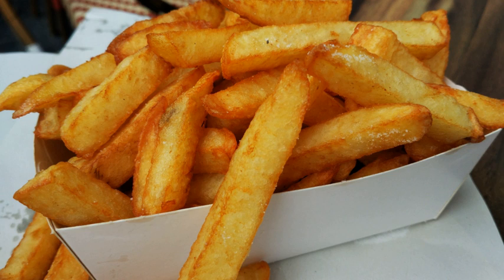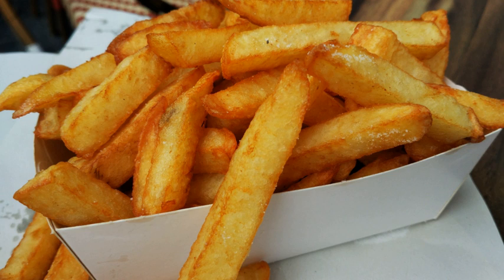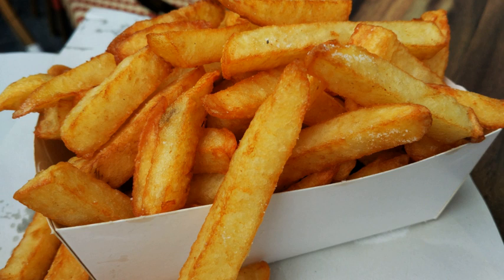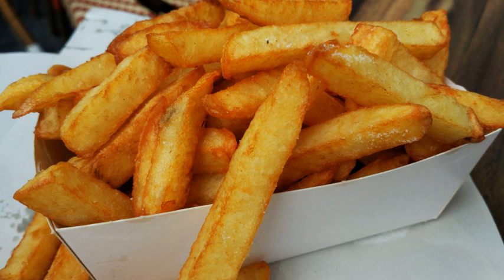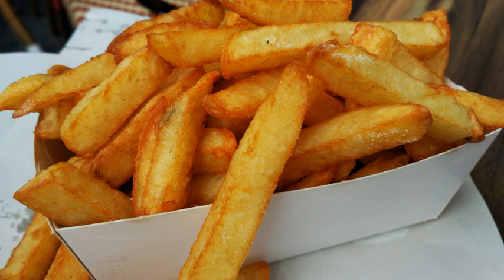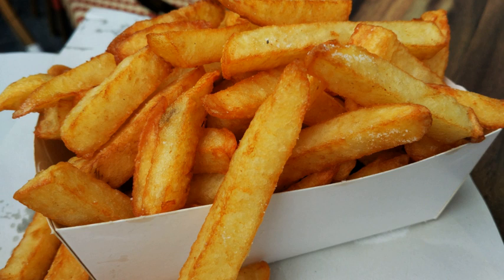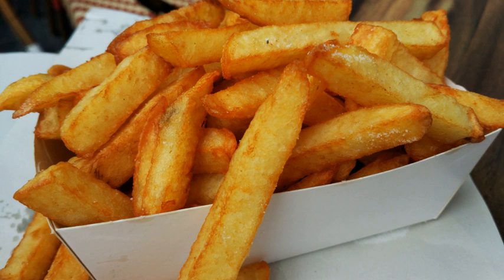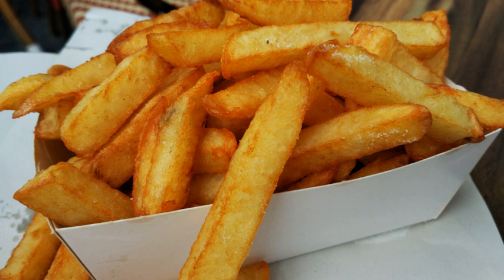French fries | Wikipedia audio article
This is an audio version of the Wikipedia Article:
French fries

00:01:11 1 Preparation
00:03:35 2 Etymology
00:04:31 3 By country
00:04:40 3.1 Belgium and the Netherlands
00:09:14 3.2 Spain
00:10:16 3.3 France
00:12:15 3.4 Canada
00:13:11 3.5 Germany, Austria and Switzerland
00:13:57 3.6 United Kingdom and Ireland
00:15:17 3.7 United States
00:16:54 4 Variants
00:19:00 5 Accompaniments
00:19:44 6 Health aspects
00:22:41 7 Legal issues

- Socrates

SUMMARY
French fries, or just fries (North American English); chips (British and Commonwealth English), finger chips (Indian English), or French-fried potatoes are batonnet or allumette-cut deep-fried potatoes. In the United States and most of Canada, the term fries refers to all dishes of fried elongated pieces of potatoes, while in the United Kingdom, Australia, South Africa, Ireland and New Zealand, thinly cut fried potatoes are sometimes called shoestring fries or skinny fries to distinguish them from chips, which are cut thicker.
French fries are served hot, either soft or crispy, and are generally eaten as part of lunch or dinner or by themselves as a snack, and they commonly appear on the menus of diners, fast food restaurants, pubs, and bars. They are usually salted and, depending on the country, may be served with ketchup, vinegar, mayonnaise, tomato sauce, or other local specialties. Fries can be topped more heavily, as in the dishes of poutine and chili cheese fries. Chips can be made from kumara or other sweet potatoes instead of potatoes. A baked variant, oven chips, uses less oil or no oil. One very common fast food dish is fish and chips.